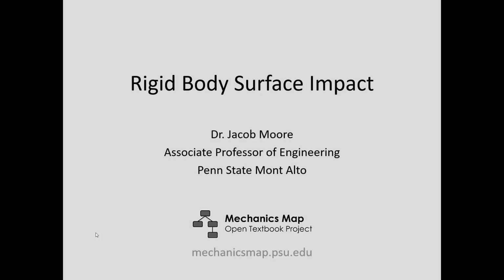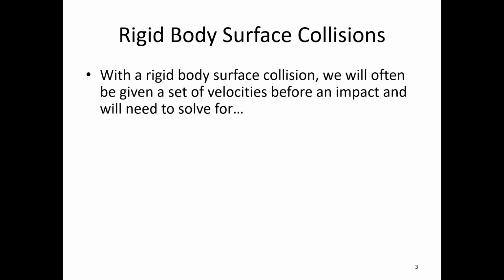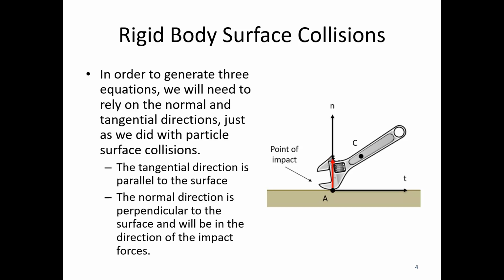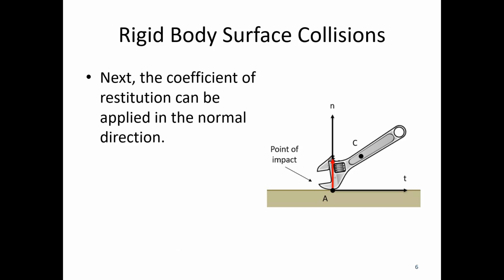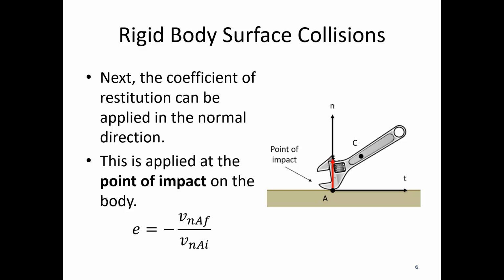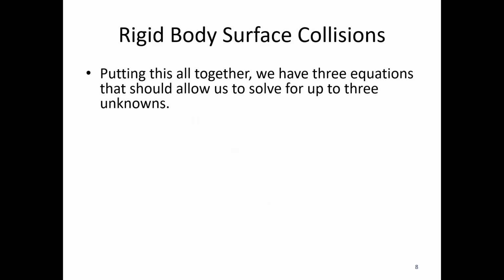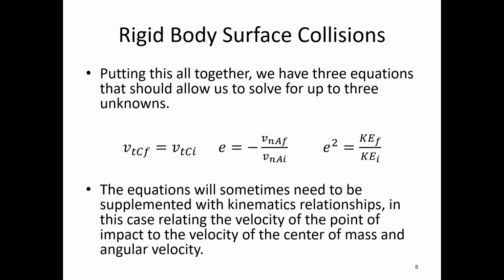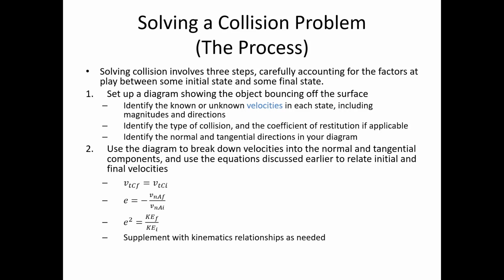15.4 Rigid Body Surface Collisions - Video Lecture - JPM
The video lecture for section 15.4, Rigid Body Surface Collisions. Delivered by Dr. Jacob Moore. Part of the Mechanics Map digital textbook (mechanicsmap.psu.edu)